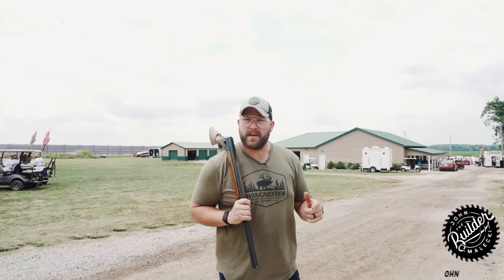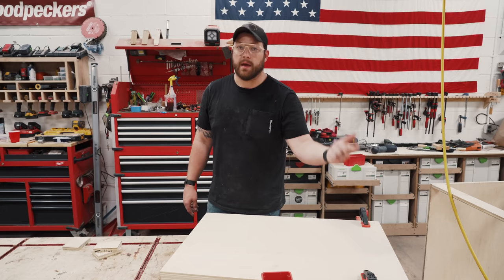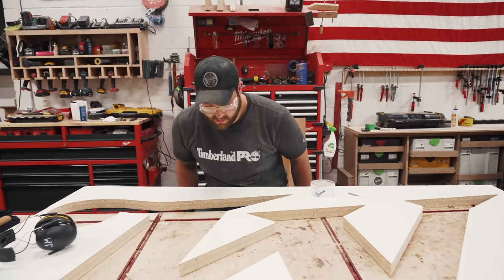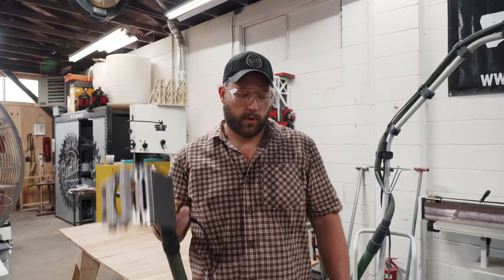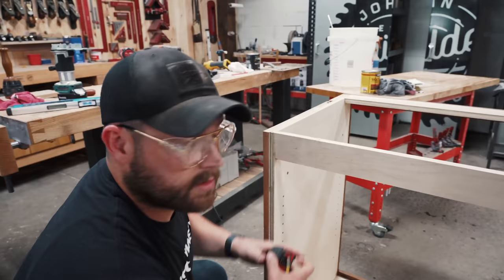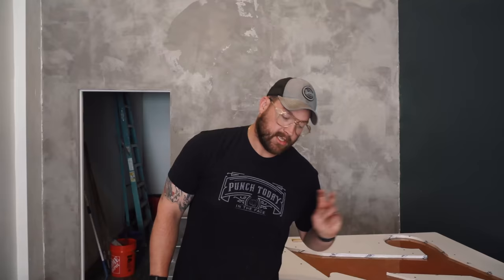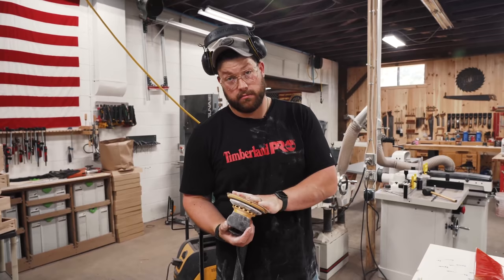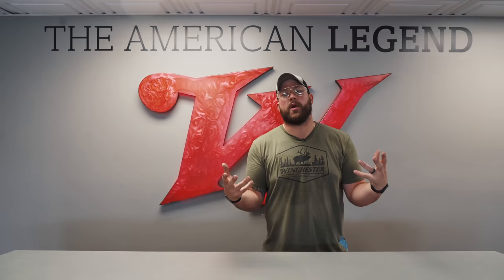HUGE Desk & EPOXY Sign Build for WINCHESTER AMMO!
Install Raid for Free ✅ IOS ✅ ANDROID ✅ PC and get a special starter pack 💥 Available only for the next 30 days

A few months ago Winchester Ammunition reached out about a project, so in this video we build a HUGE Desk & EPOXY Sign for one of their shooting facilities in Ohio. This build was a ton of fun and a huge challenge in some regards. We use some new tools and it ends up looking amazing! You're going to love this one.

ASS CLOWNERY SHIRTS NOW AVAILABLE!

RIVER TABLE EPOXY - SAVE 10% !! CODE: JMBUILDER10

If you like this build you'll love these!